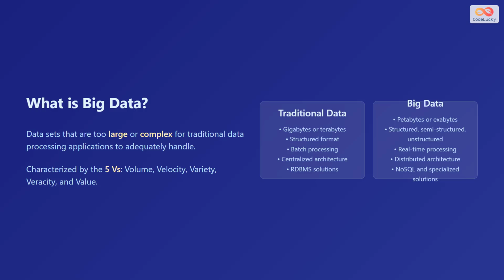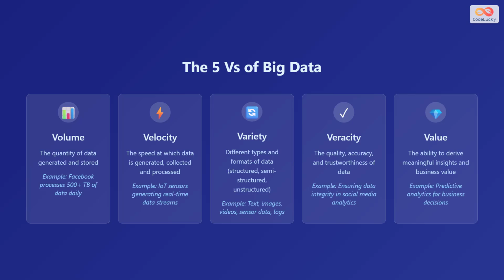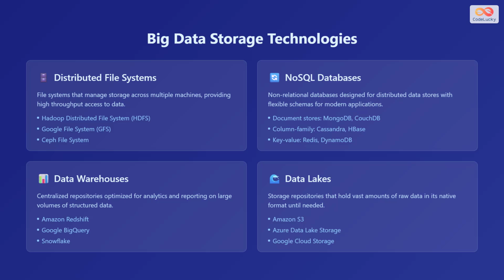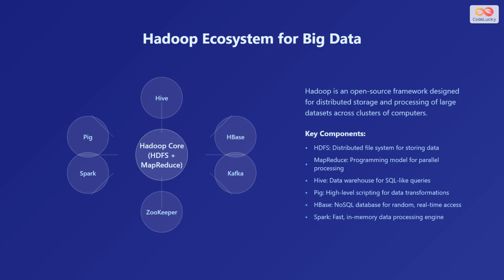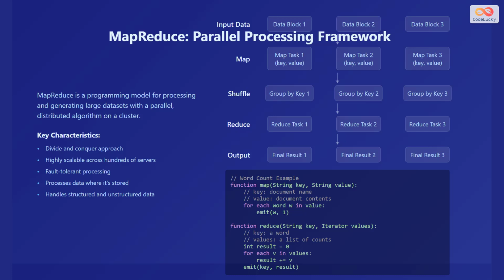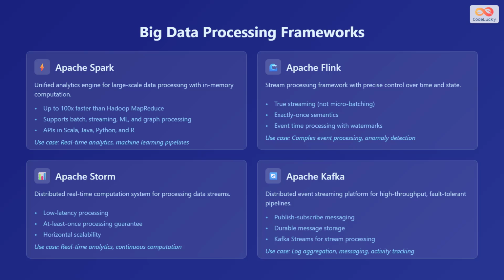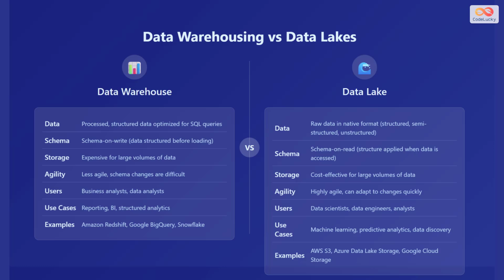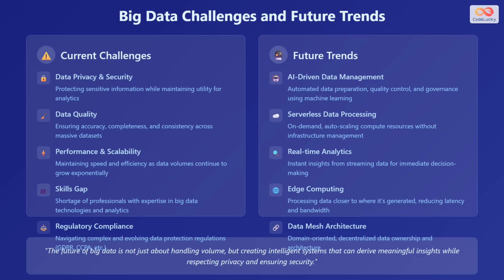Big Data & Databases: Technologies for Massive Data Sets (Beginner's Guide)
Dive into the world of Big Data and Databases! 🚀 This video is your comprehensive beginner's guide to understanding the technologies and architectures that power the processing of massive datasets. We'll break down complex concepts into easy-to-understand explanations, making it perfect for newcomers to the field.

We'll explore what Big Data really means, highlighting the crucial '5 Vs' - Volume, Velocity, Variety, Veracity, and Value. 💎 Learn the differences between traditional databases and modern Big Data solutions, and discover the key storage technologies like Distributed File Systems, NoSQL Databases, Data Warehouses, and Data Lakes. 🗄️

Then, we'll deep-dive into the Hadoop ecosystem, MapReduce, and popular processing frameworks like Apache Spark, Flink, and Kafka. 🛠️ Plus, we'll compare Data Warehouses and Data Lakes to help you understand the best choice for your needs. 🌊📊

Finally, we will cover the current challenges in big data, such as data privacy and security. Also, the future trends like AI-driven data management, serverless data processing and edge computing will also be discussed. Join us on this exciting journey to unlock the potential of Big Data! 🔑

Chapters:
00:00 - Big Data and Databases
00:09 - What is Big Data?
00:55 - The 5 Vs of Big Data
01:58 - Big Data Storage Technologies
03:05 - NoSQL Database Types
04:13 - Hadoop Ecosystem
04:53 - MapReduce Framework
05:43 - Big Data Processing Frameworks
07:06 - Data Warehousing vs Data Lakes
08:16 - Big Data Challenges and Future Trends
09:45 - Outro